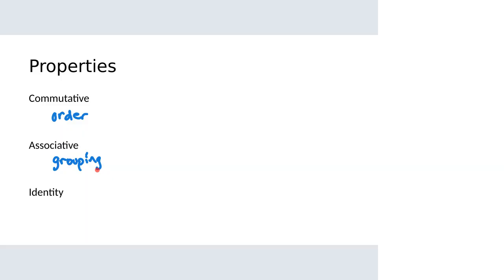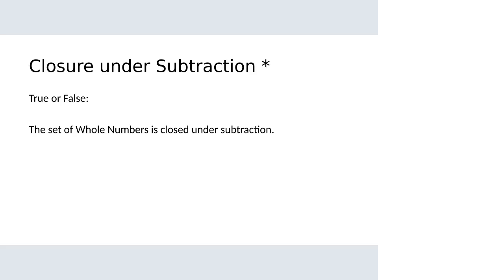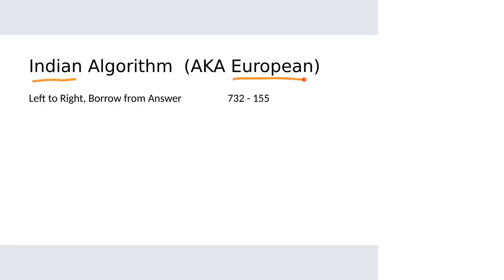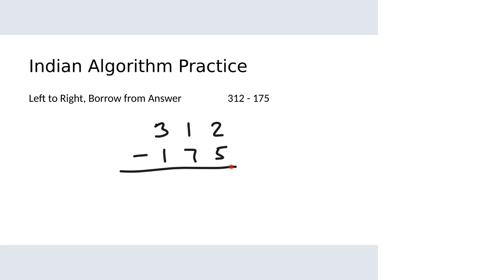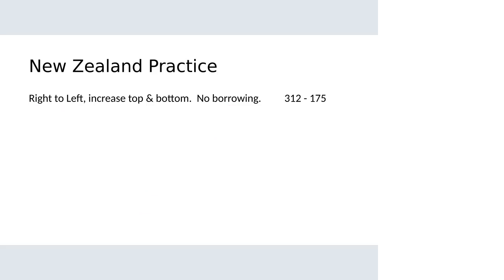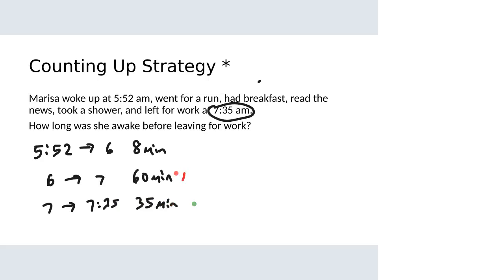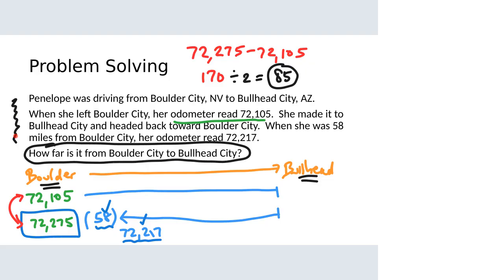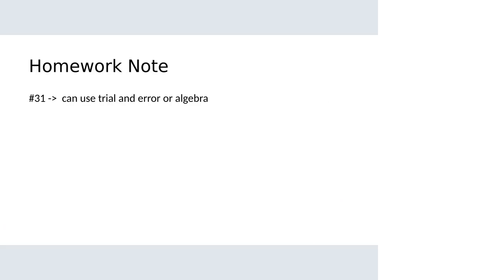122 - Yates - Fall 2025 - 3.2: Subtraction